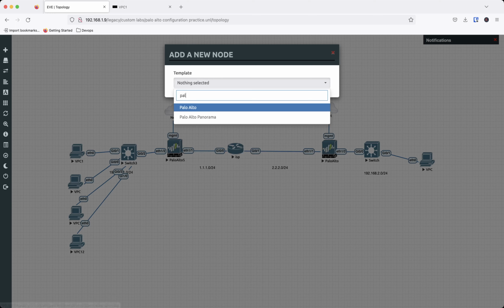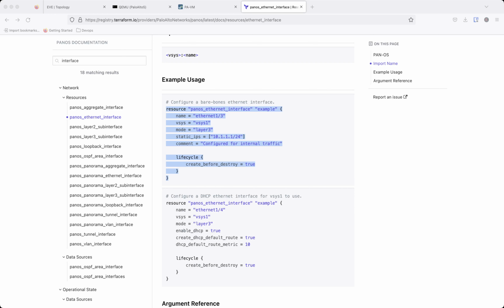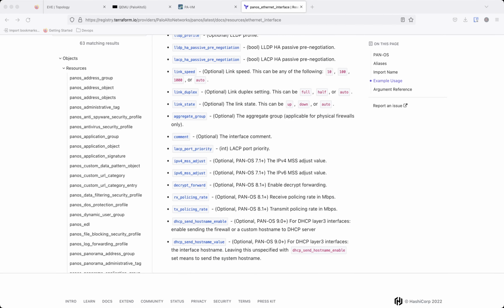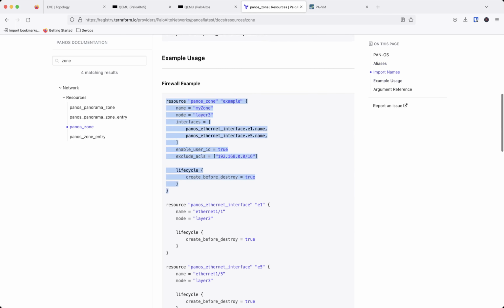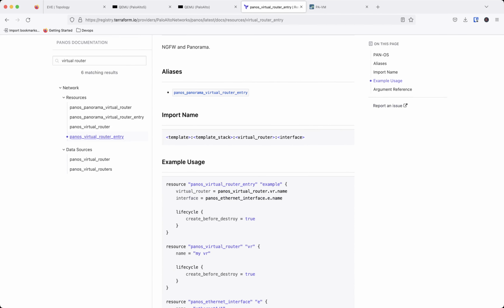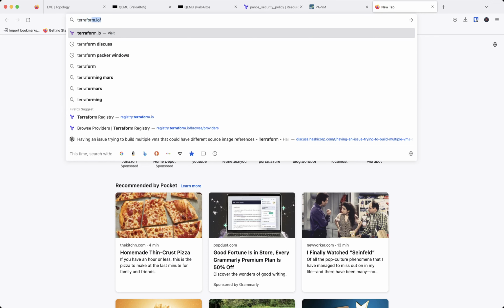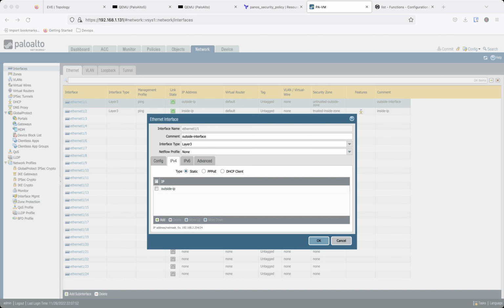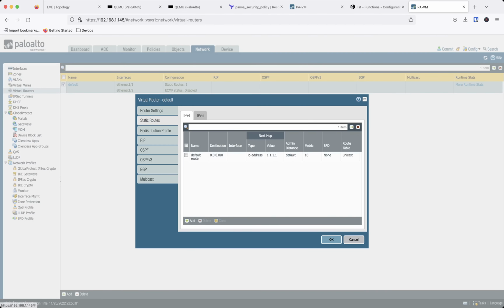Automate Palo Alto Configuration Using Terraform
Learn how to automate your terraform configuration using terraform.  When deploying palo alto firewalls across locations that you cannot get to physically, being able to use terraform can help make your job a lot easier.

This video takes an existing configuration from a deployed firewall and converts the configuration to terraform code.